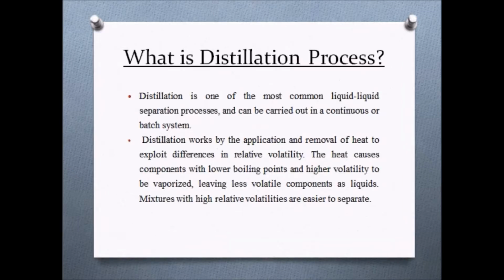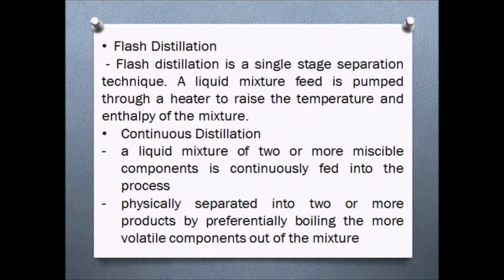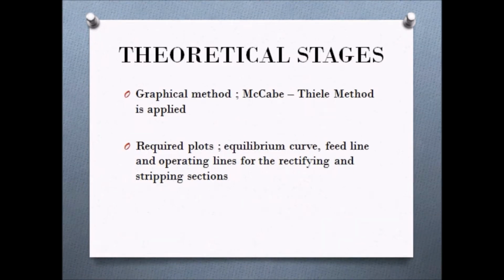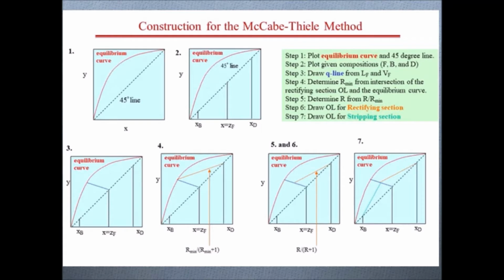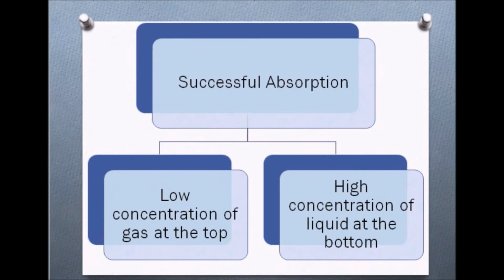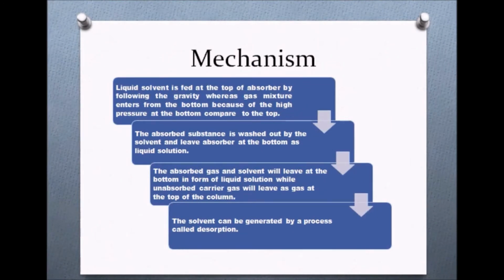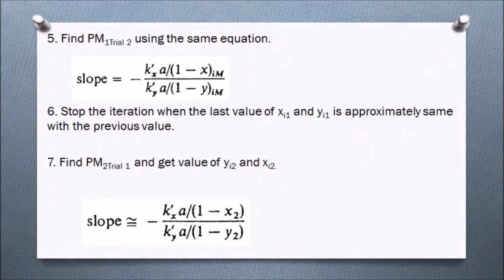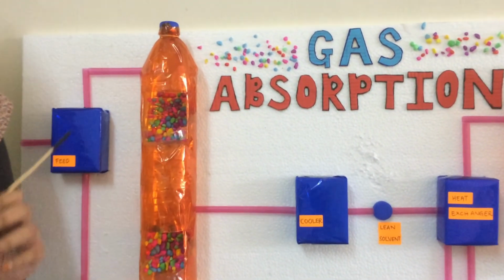CLB 20804 - Mass Transfer 1 (Mini Project July 2017)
Distillation Column & Gas Absorption Unit

cc Madam Azyyati Johari
Semester July 2017
Like please! :)